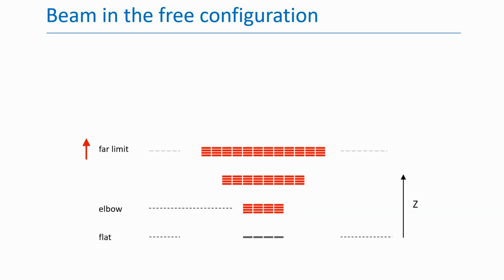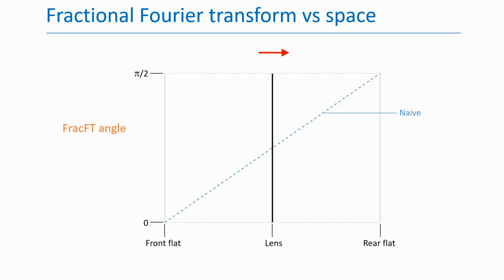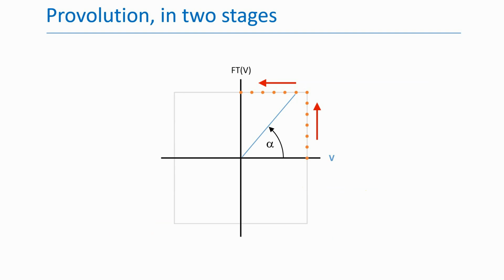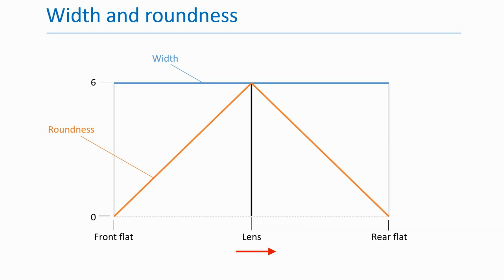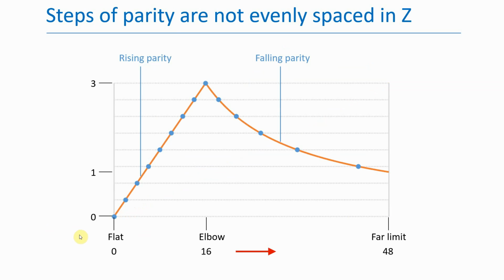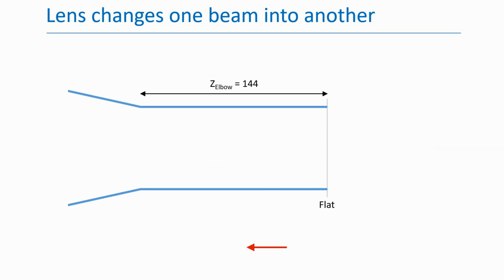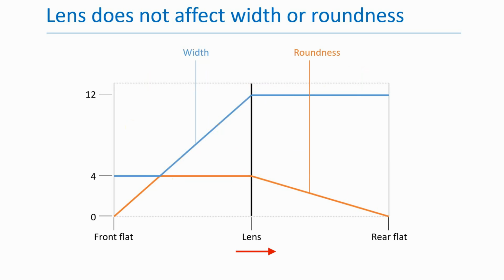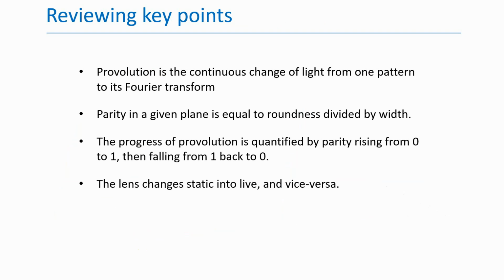Lecture 8: Provolution in the Beam